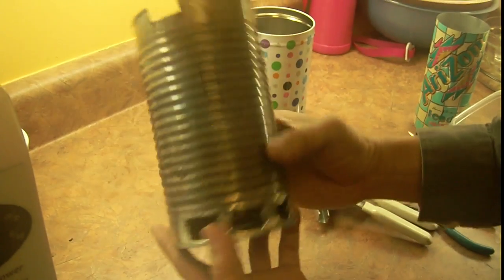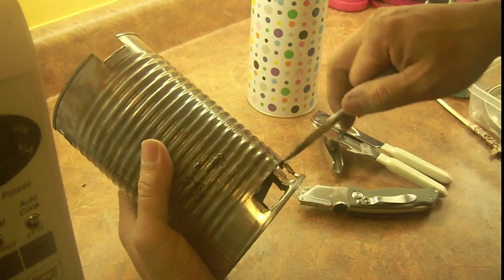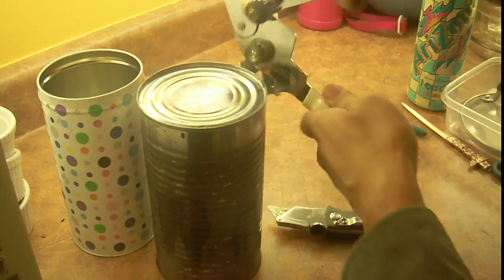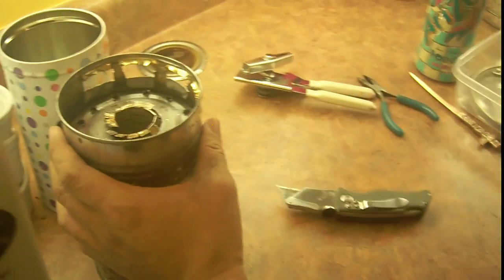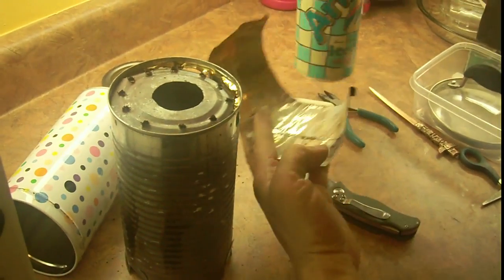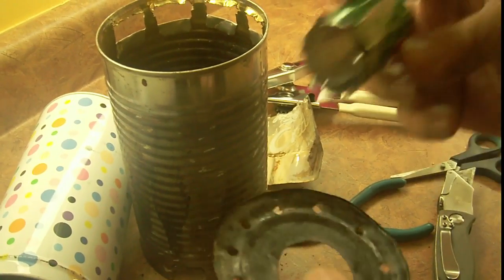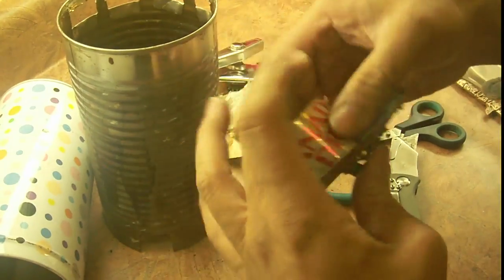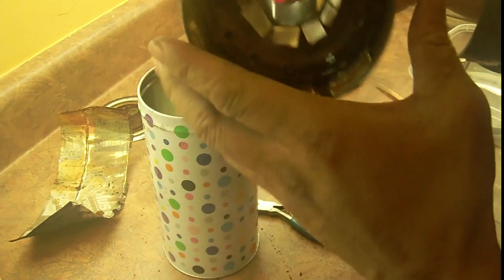Deconstructing the TLUD Donut Wood Gas Stove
General description of method to cut hole in a steel food can using box cutter and pliers.  (I think I learned this technique from a video by UnlimitedBushcraft, but I cannot find it anymore to be sure)

 1) Use box cutter to make a deep scribe. I use this method to keep circle round and avoid cutting myself: Scribe 10mm arc, rotate can, scribe 10mm more, repeat.

 2) Make 12 radial cuts through the can touching the scribed circle but 2mm to 5mm away from of the centre of the circle.  Make cuts in this order: 12 o'clock, 6, 3, 9, 1, 2, 4, 5, 7, 8, 10, 11 o'clock.  Each cut is made by punching the blade through half way along the radius and then extending the cut to touch the scribed circle and then reinsert the blade in the opposite direction to extend the cut towards the centre.  First 4 cuts reach 2mm away from the centre and others are 4mm away.

3) Once all 12 cuts are done, then extend each cut to the centre of the circle to create 12 triangular sectors

4) Use pliers to push/pull triangles 3-5 times until they break off

Fe129g